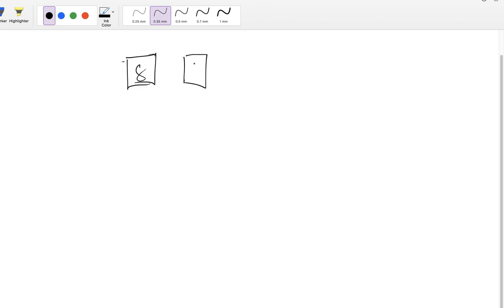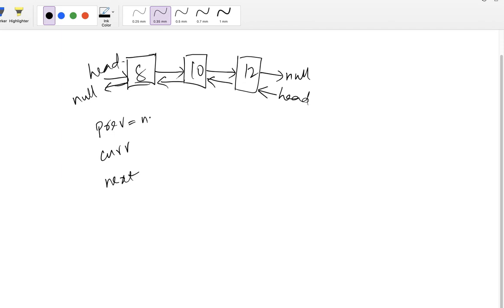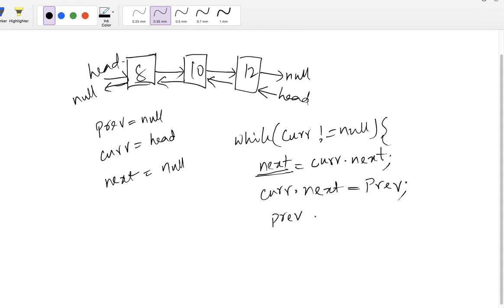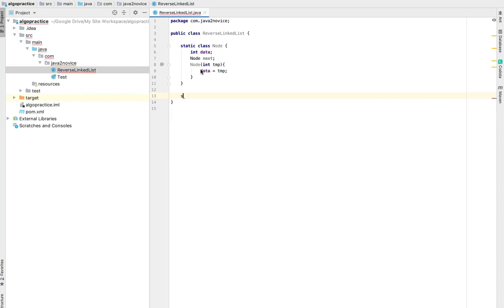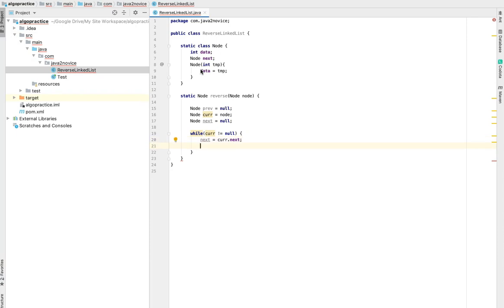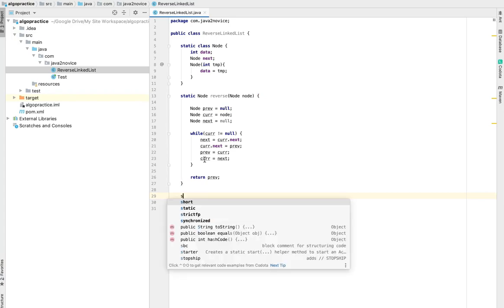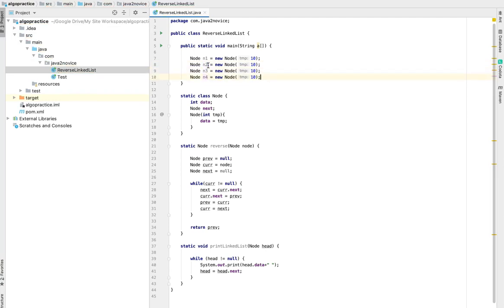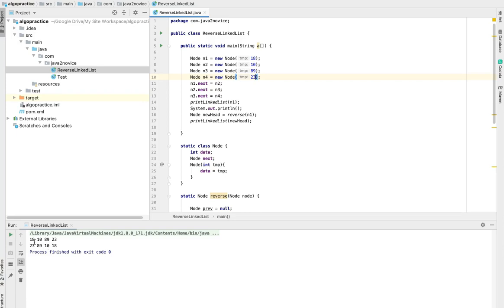Reverse Linked List in Java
This program gives details on how to reverse linked list. This program is written in java.